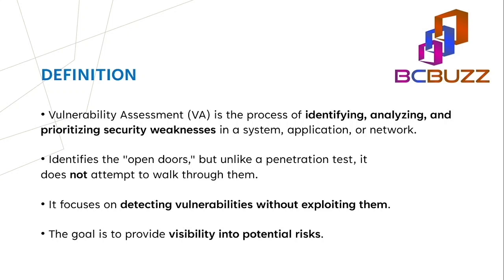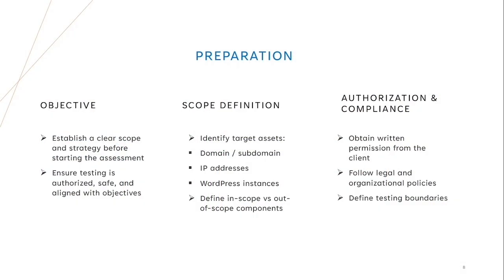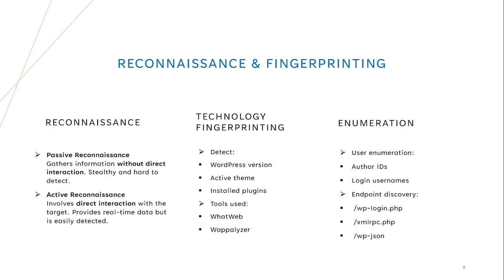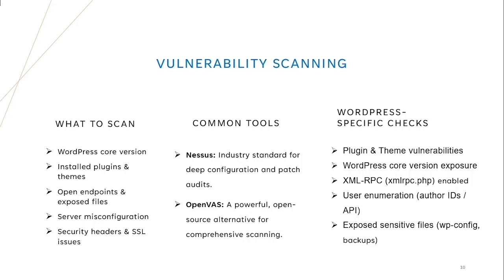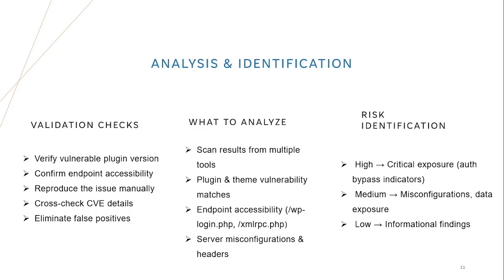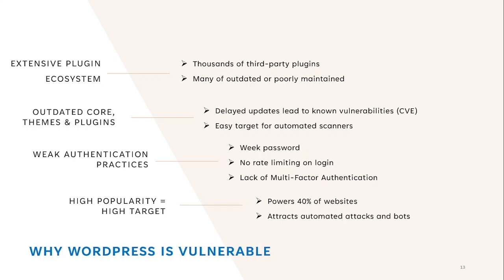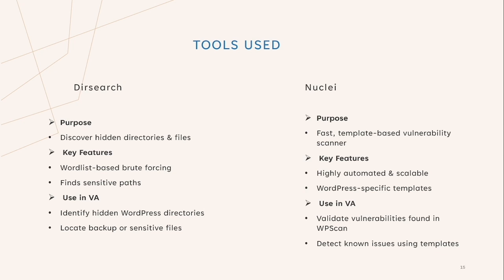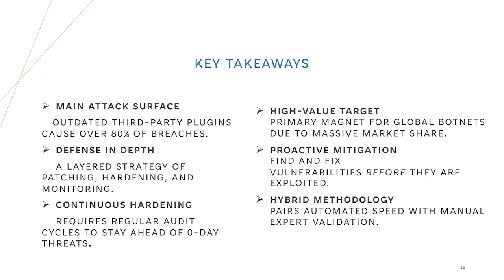S18 - WordPress Vulnerability Assessment | Tools & Real-World Testing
Learn how to perform a complete WordPress Vulnerability Assessment using industry-standard tools and real-world penetration testing techniques.

In this video, we cover how cybersecurity professionals identify, analyze, and exploit vulnerabilities in WordPress applications. You’ll learn practical approaches used in real assessments, including tool-based scanning and manual testing techniques.

If you’re only using tools without understanding techniques, you’re not doing security—you’re just clicking buttons.

• Introduction to WordPress Vulnerability Assessment
• Understanding Attack Surface in WordPress
• Tools Used in WordPress Security Testing
• Manual vs Automated Testing Techniques
• Identifying Common WordPress Vulnerabilities
• Real-World Attack Scenarios
• Vulnerability Analysis & Reporting Basics
• Best Practices for Securing WordPress

🎤 Speaker

Deepakumaar
Cybersecurity Analyst

BCBUZZ Technologies provides professional cybersecurity services and training including:

• Penetration Testing
• Vulnerability Assessment
• SOC Services
• Cloud Security
• Cybersecurity Training